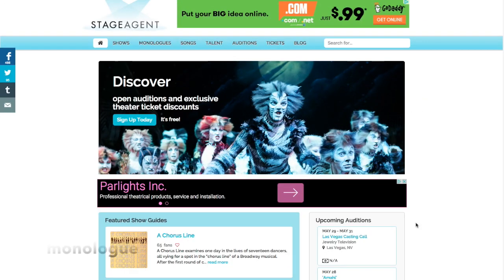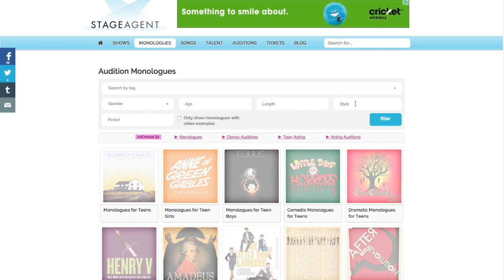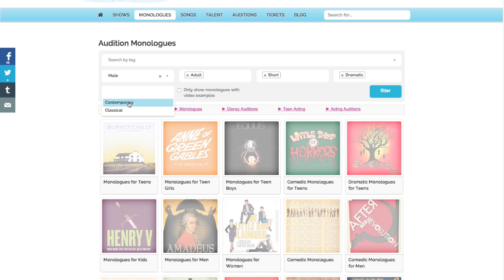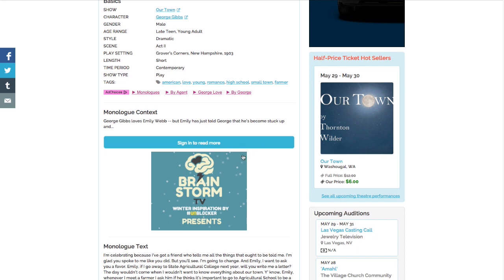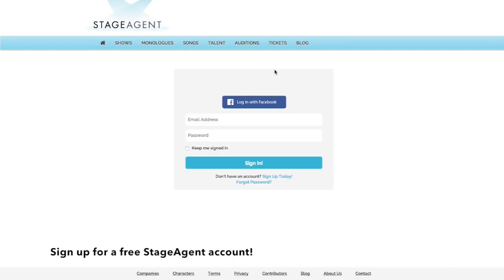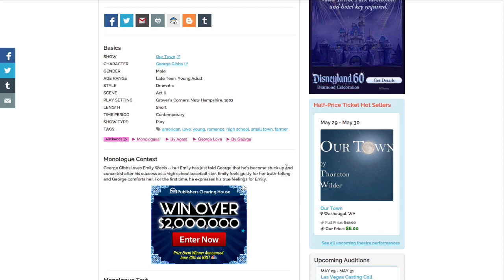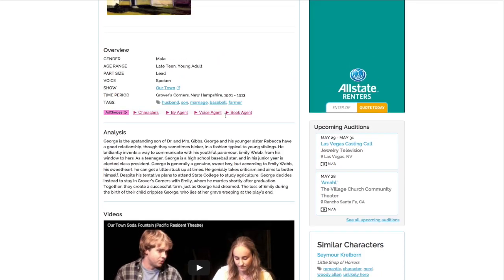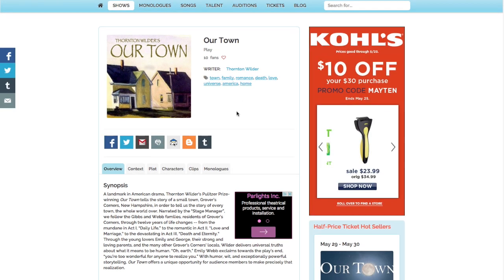How to Find a Monologue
Learn how to find great, free monologues for an audition or class.